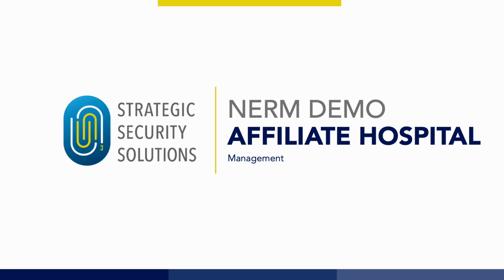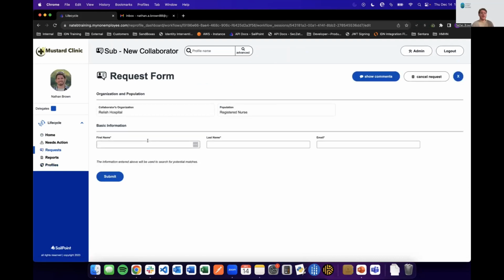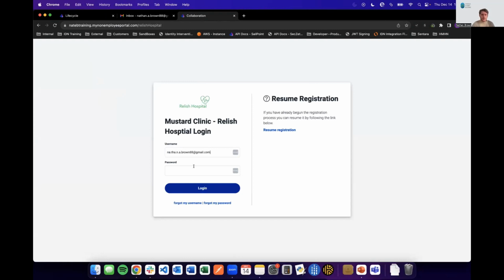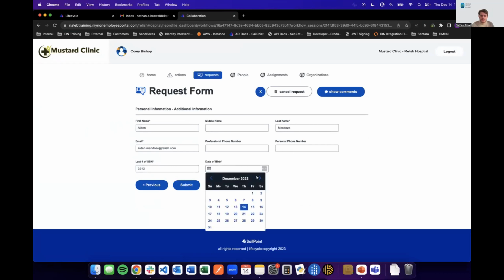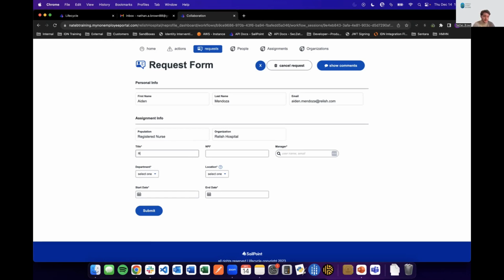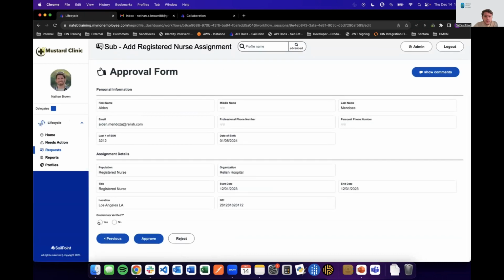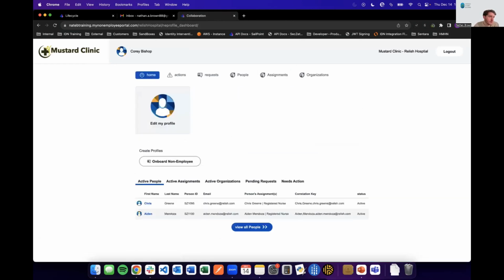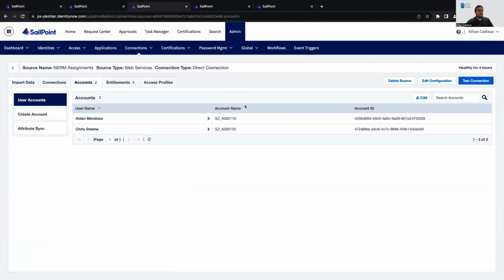NERM Demo Affiliate Hospitals